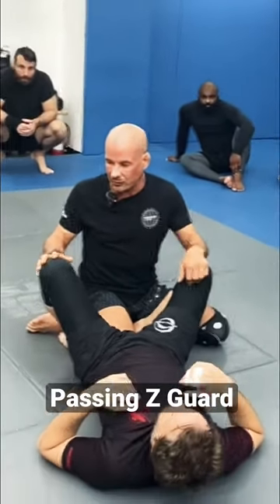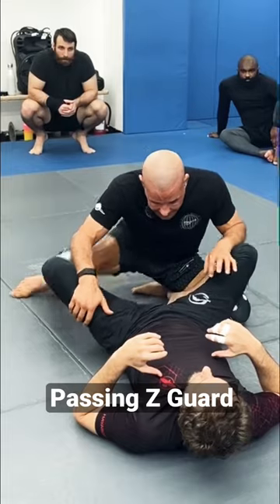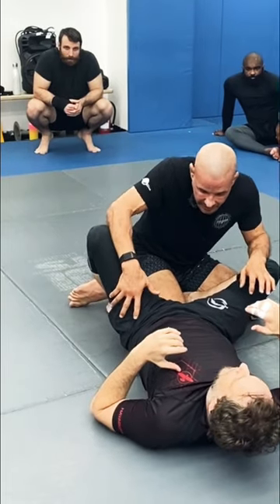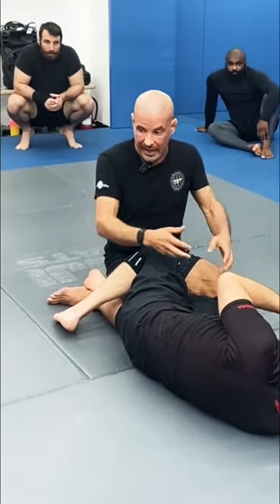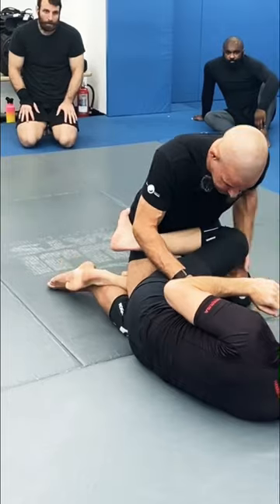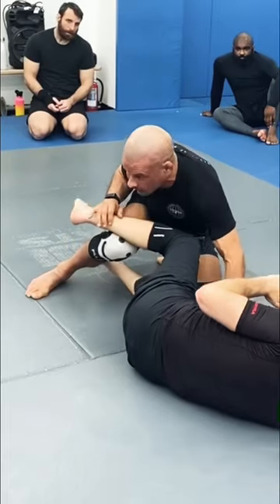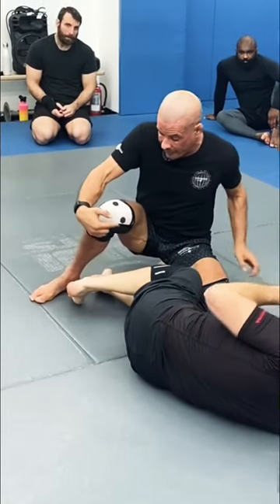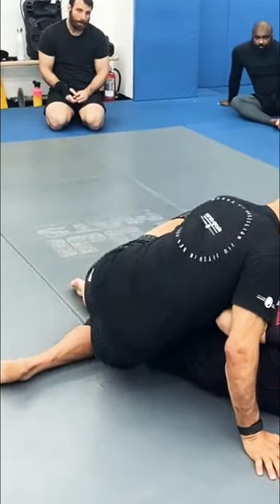Don’t fear the Z guard! Use this technique and cut right through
*FULL VIDEO*

Professor Mike Jaramillo is a 5th Degree black belt, black belt WM Black belt Champion, black belt European Masters Champion, Pan Am Masters Silver Medalist, Blue Basement OG and the first student to be promoted to Black Belt by Professor JohnDanaher. He is famous for a ferocious top game and spreading the love of BJJ to everyone in the room, from the high level pros to the shy hobbyist hiding in the corner. Professor Mike Jaramillo is the head nogi instructor at the Renzo Gracie Academy